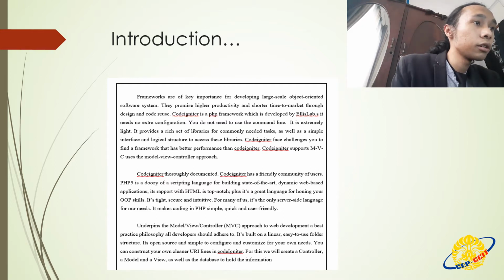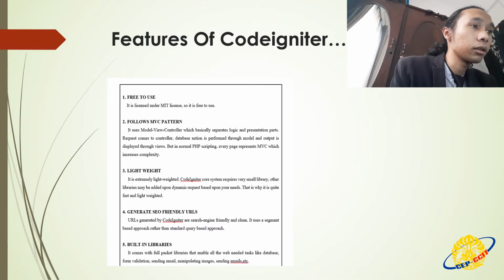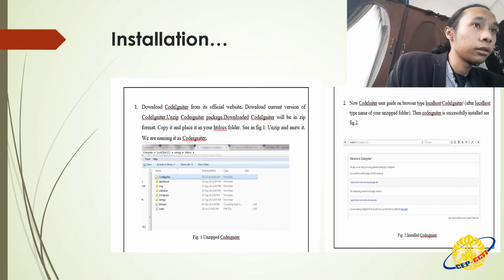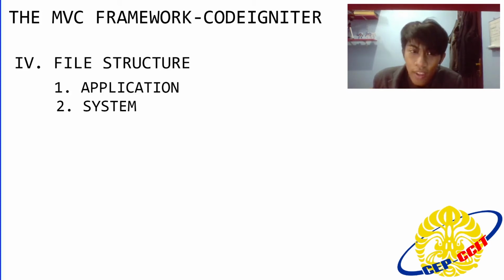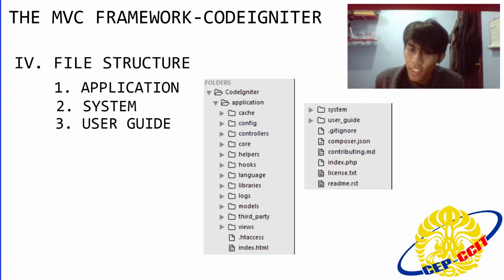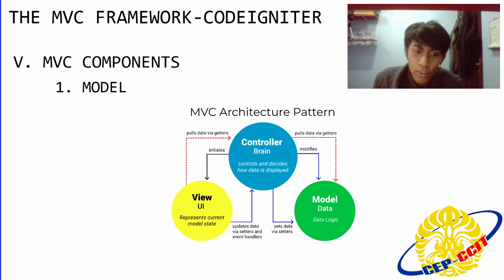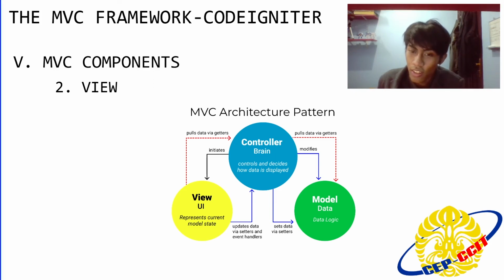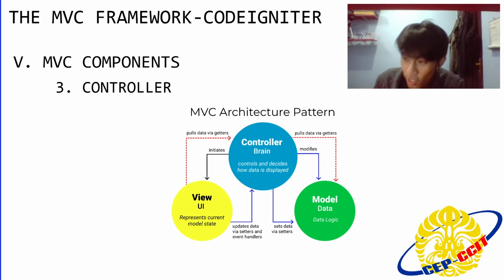4SC6_ISA_PROJECT DIS_GROUP 7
Anggota Kelompok : 1.Ahmad Rafly
                                     2.Fakhrul Almas Radifa

Judul Project  : THE MVC FRAMEWORK-CODEIGNITER